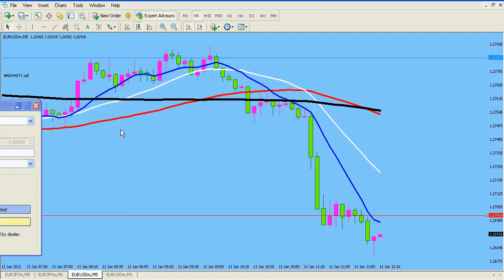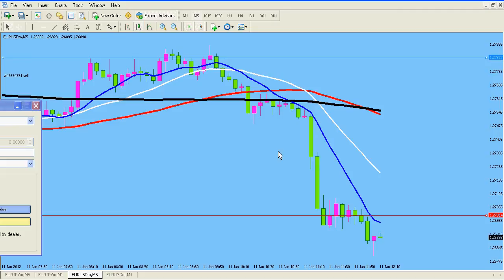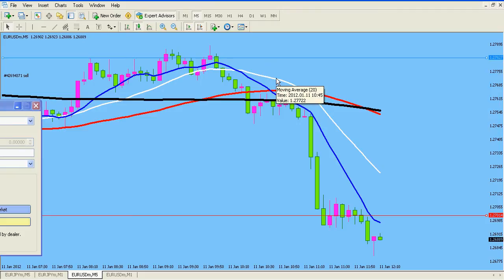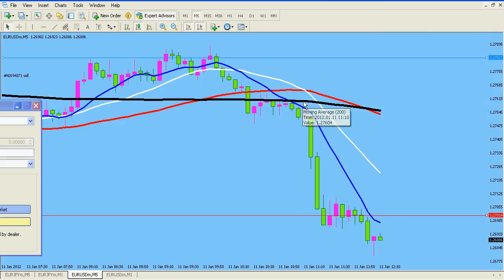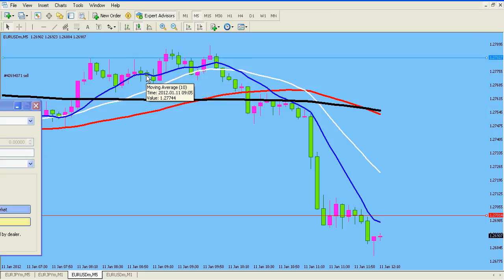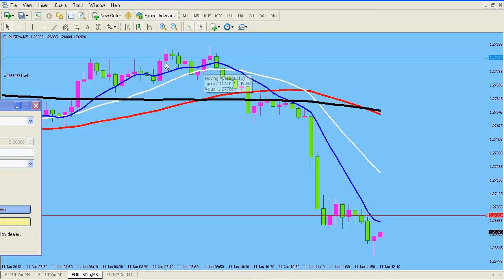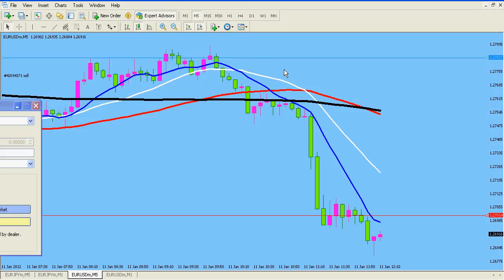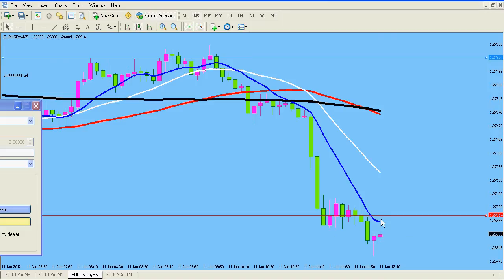Forex Trading: Price Action and Moving Averages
Please visit my blog If You are interested in more personalized services, please This is just a reminder to use every advantage in forex to put more paper in Your pocket to build Your family's wealth.